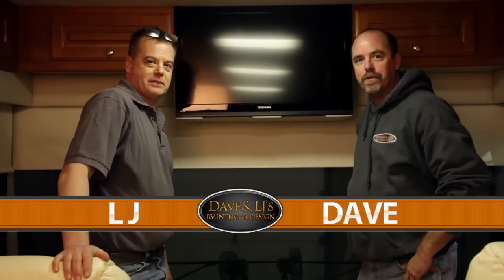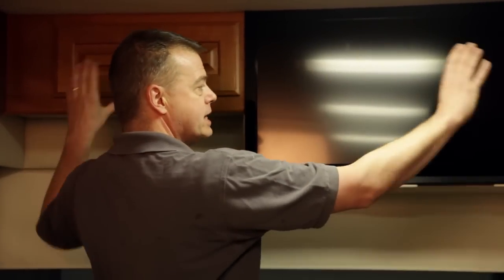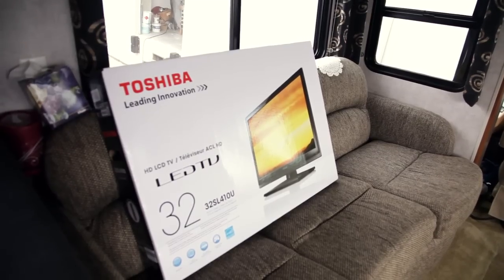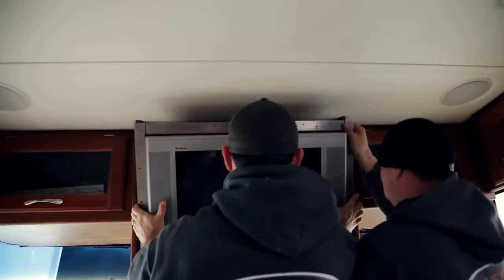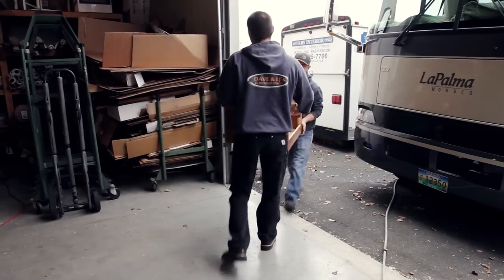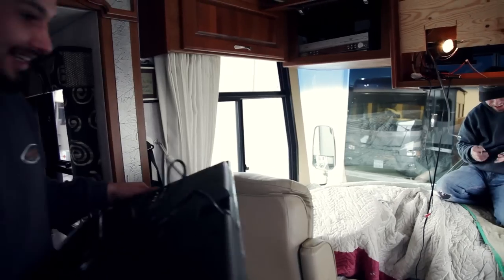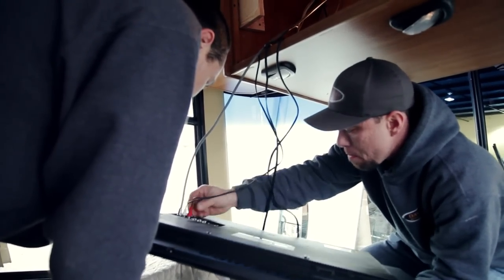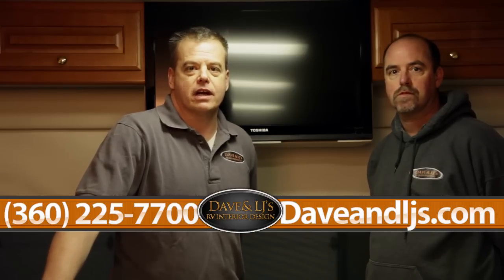Rv Flatscreen Conversion and Remodel by Dave & LJ's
In this Episode, Dave and Lj upgrade a RV from a big bulky tube style, CRT,  television to a slim flat style LCD.  This provides a much nicer look and also frees up to 70lbs of extra weight.

From flat screen tv conversions to AutoMotion shades and custom cabinetry, Dave and Lj's have the tools and experience to get the job done right.